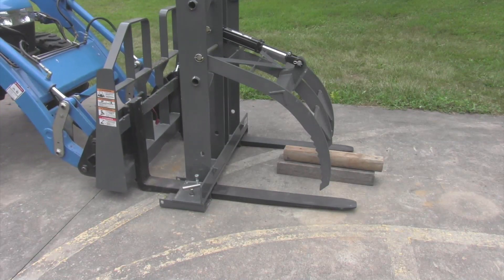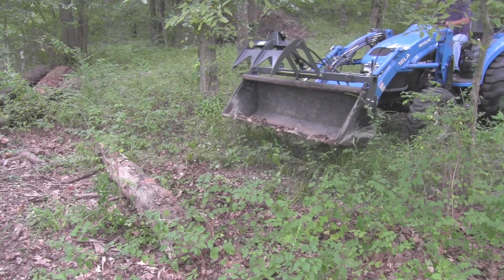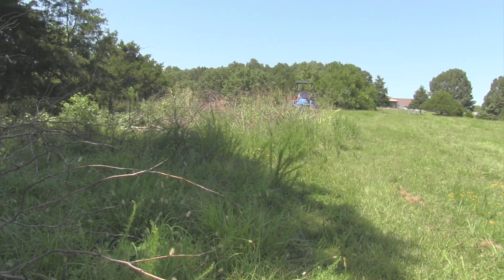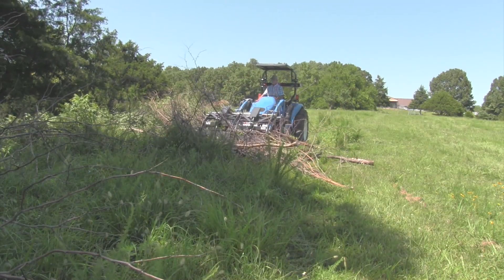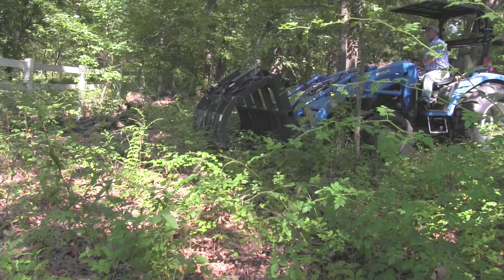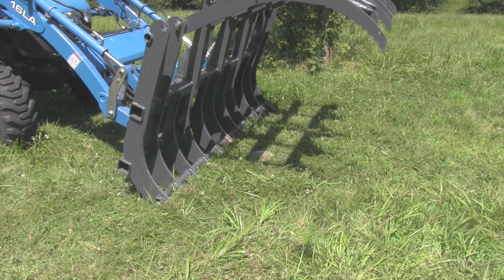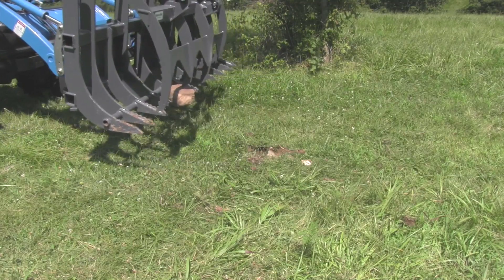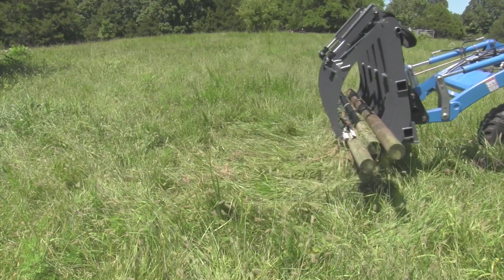How to Select the Right Grapple for Your Tractor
If you're shopping for a tractor grapple, or root grapple, there are a few things you should be aware of so you get the right one for your tractor.

First, there are two styles you can choose when selecting a grapple bucket for a tractor.  The first has long forks that go under the brush and then one or two grapples clamp down on the load.  The other type looks more like a clam shell, with short teeth and is a grapple "rake" and doesn't rely on getting under the brush to move it.  I like both designs but slightly prefer the root rake one in the video because it seems to string fewer sticks when you're raking with it and it takes up less space in the barn.  Having said that, I'd be happy with either design.

Here are a few rules to keep in mind to select the best tractor grapple.  Especially when buying a compact tractor grapple, make sure the total weight of the whole thing doesn't equal more than half of your tractor's lift capacity.  Also, the width to get the right root rake for your tractor may not be as important as you think.  You want your loader bucket wider than the front wheels of the tractor, brush is going to stick out and be clamped in the middle, so getting a narrow root rake grapple may save money and keep the weight off the front end of a smaller tractor.  Finally, you may be happy and save money getting just a single grapple on the brush rake for tractor you get.  Two are better, but one will move a lot of brush and save weight and money.

Previous videos looked at grapple attachments for other products.  Here's one to Add A Grapple to a loader bucket here's one to make your pallet forks a grapple Both of these options can give you a root grapple for a compact tractor if you're on a budget.

All of these options require hydraulic flow to operate.  If your tractor doesn't have a diverter valve that gives you that capability, watch these videos

A  grapple attachment for a tractor is one of the best investment you can make for a lot of projects and makes a nice addition to your machine shed of tractor tools.